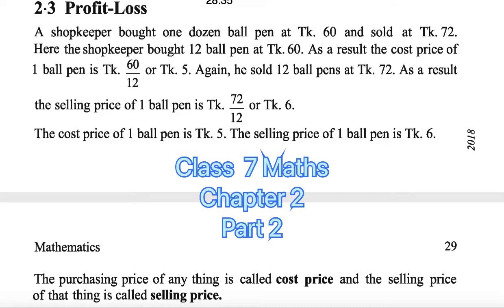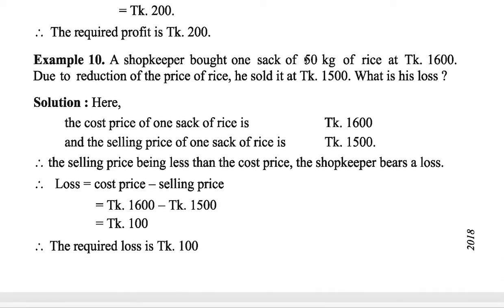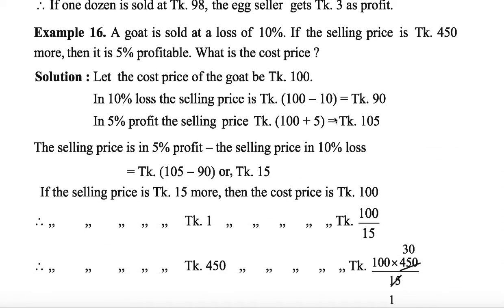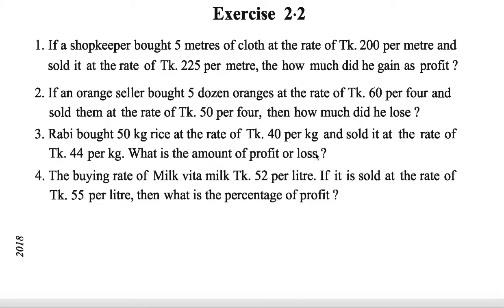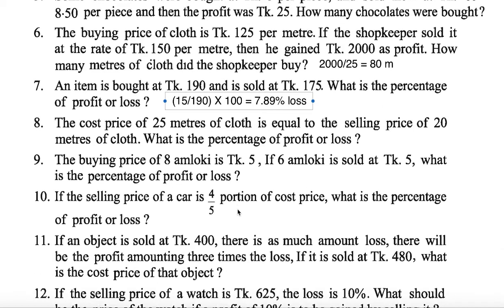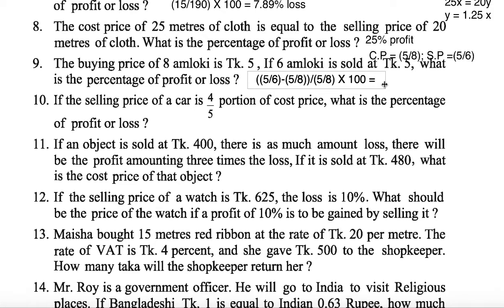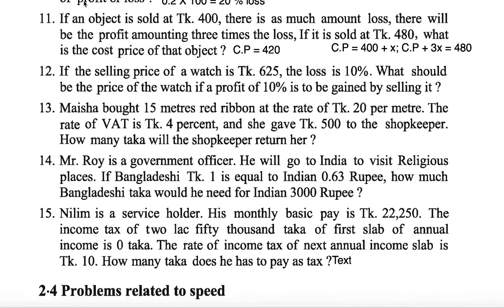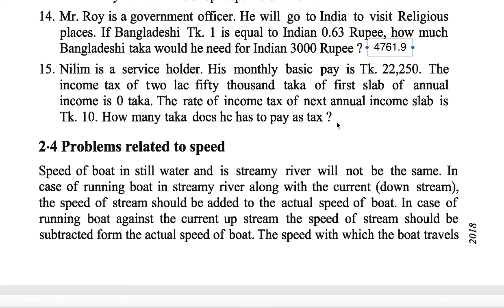Chapter 2 | Part 2 | Profit & loss | Class 7 Mathematics | Bangladesh | By ala Education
This video covers the 2nd part of Chapter 2 (Profit & loss) of Class 7 Mathematics for Bangladesh English medium students